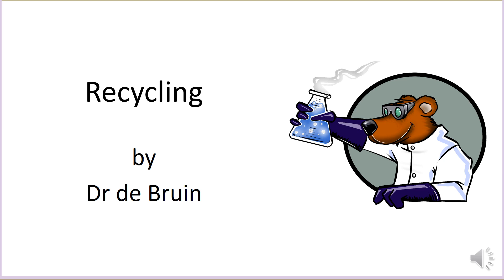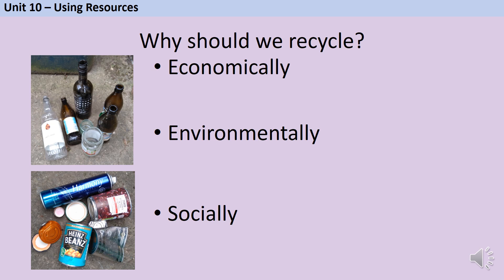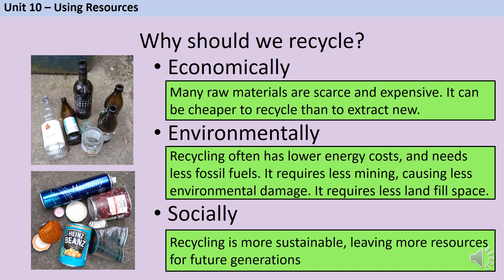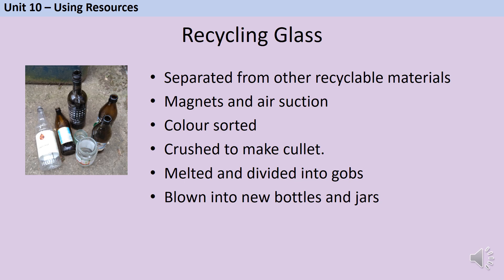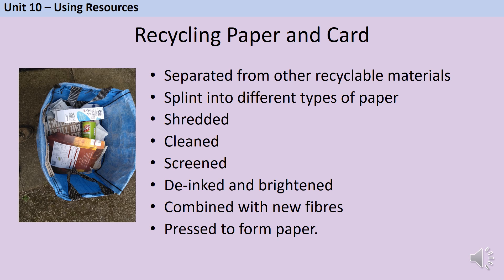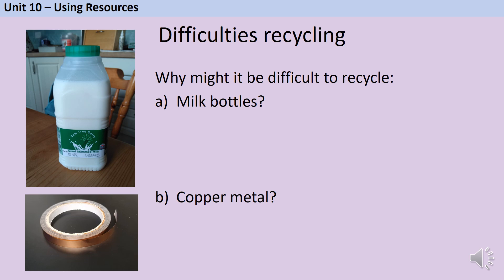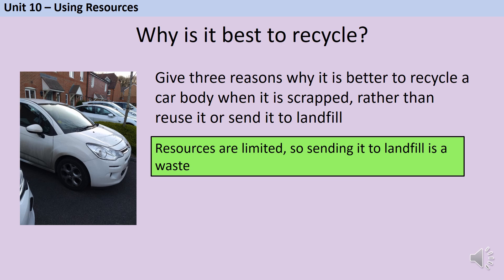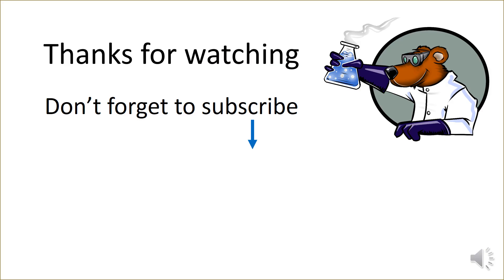Reduce, Reuse, Recycle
A revision video mainly aimed at students studying for AQA GCSE Combined Science (8464) or AQA GCSE Chemistry (8462) about reducing rubbish, reusing resources and recycling. (See specification: Part 10.2.2 Ways of reducing the use of resources)